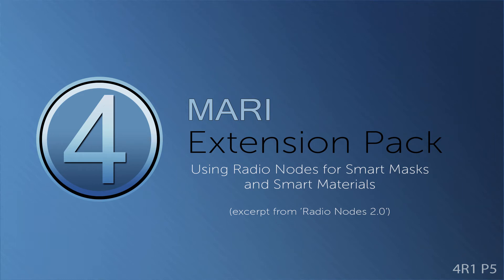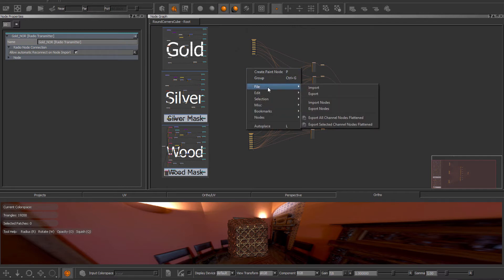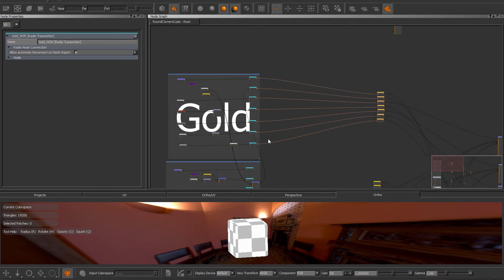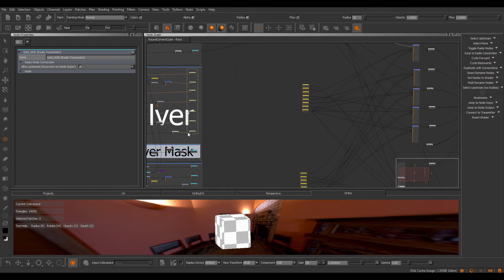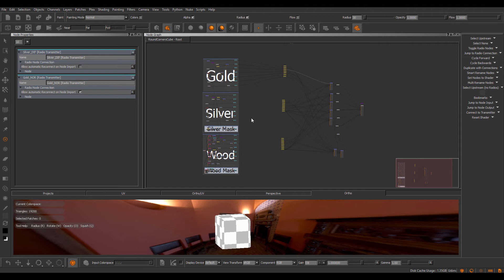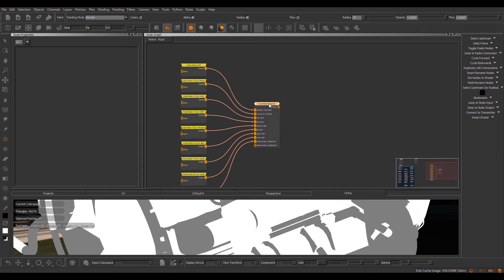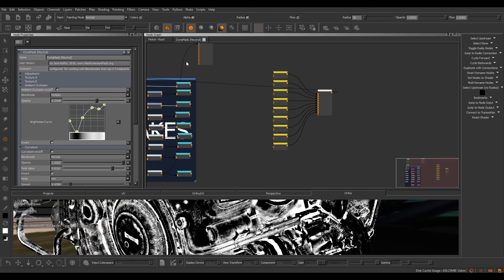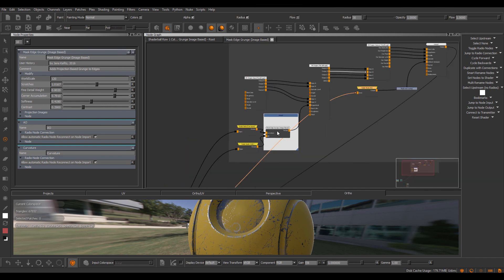Radio Nodes for Smart Masks and Smart Materials | MARI EXTENSION PACK 4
(This is an excerpt from the 'Radio Nodes 2.0' Tutorial)

We will take a look at how ot use the new Radio Node System to automatically connect imported Nodegraphs to existing nodes, for example to connect Mari Extension Pack Dynamasks to their necessary Maps (Occlusion, Curvature etc.)